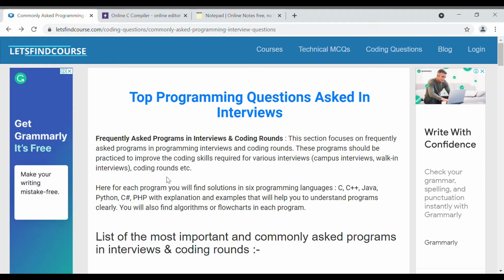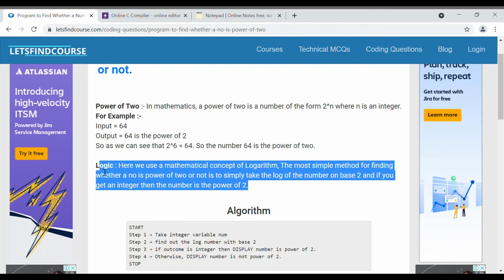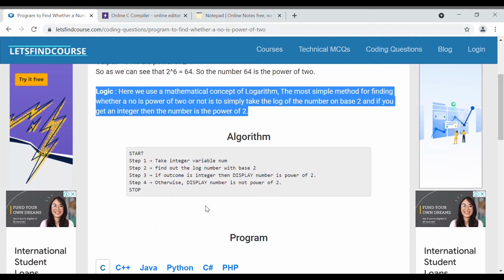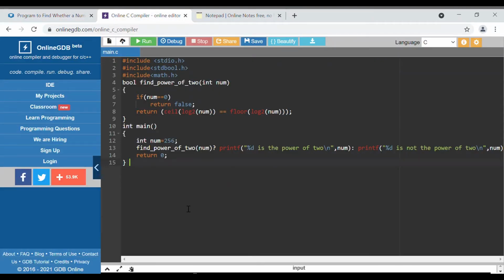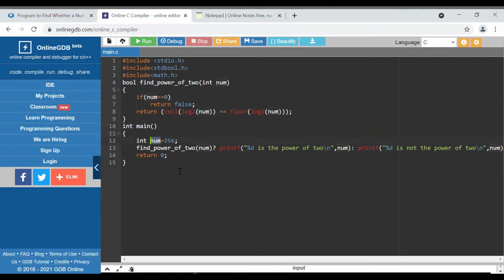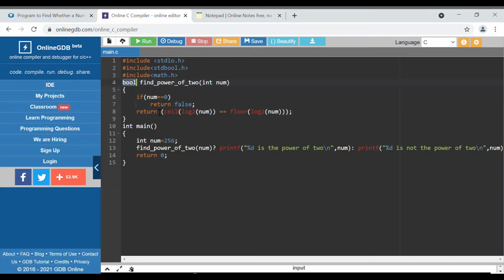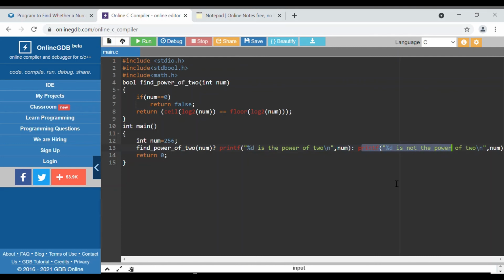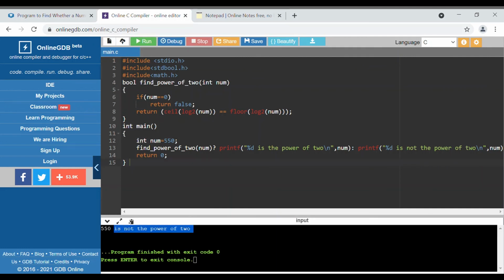Program to Check Whether a Number is Power of 2 or Not - Using Logarithm | Letsfindcourse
Know algorithm and program to check whether a number is power of 2 or not using logarithm concept. Here you will find its code in C, C++, Java, Python, C# and PHP.